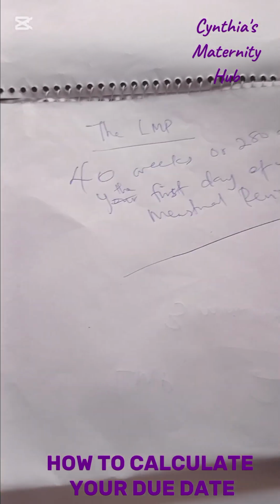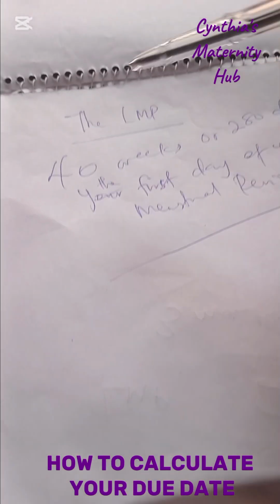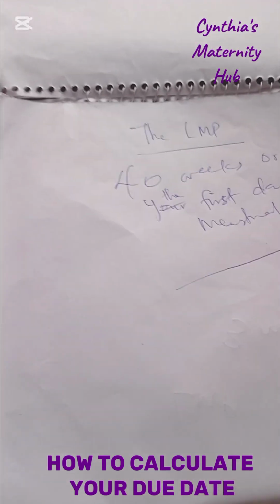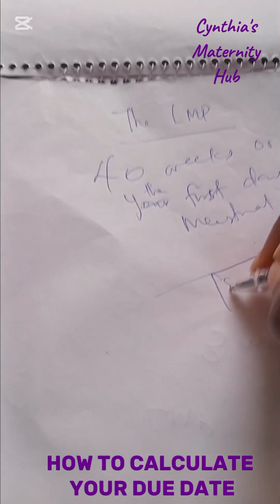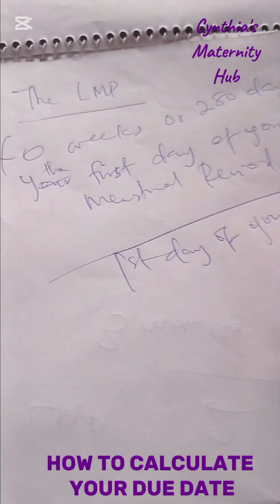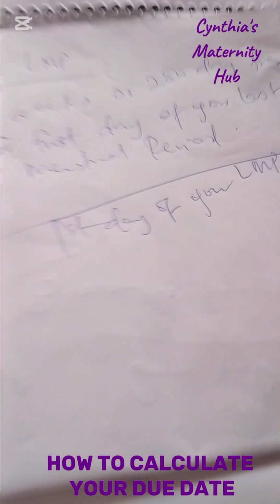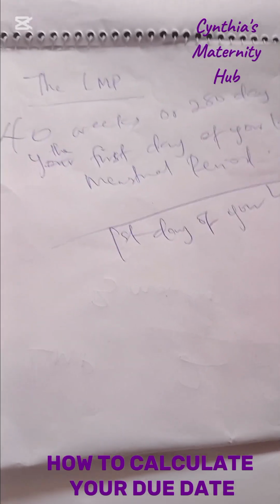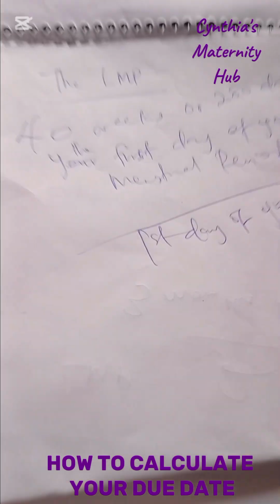HOW TO CALCULATE YOUR EDD